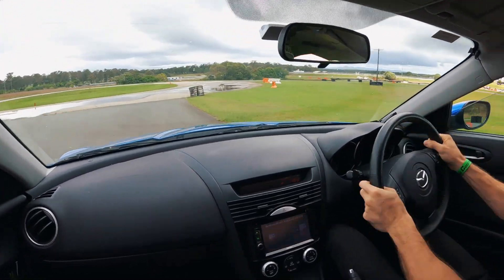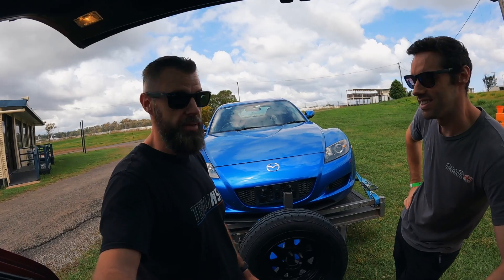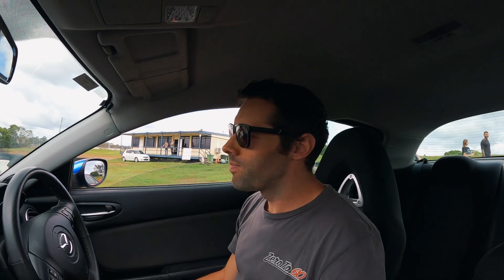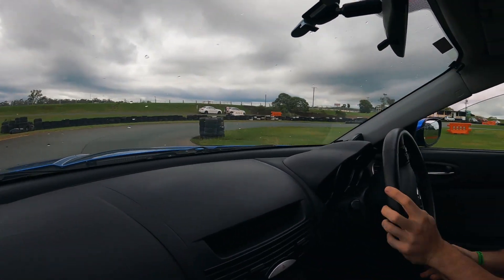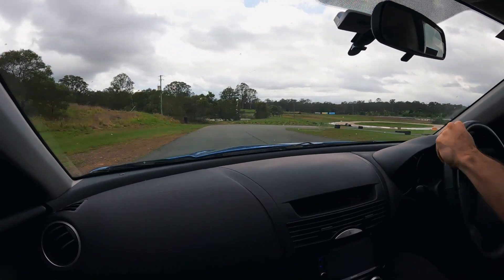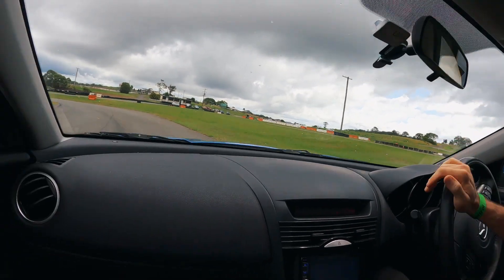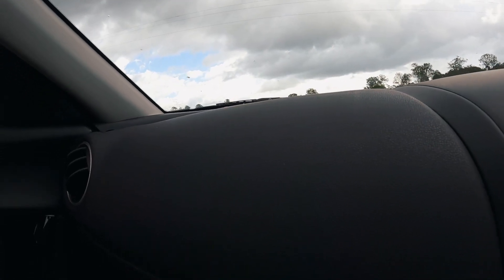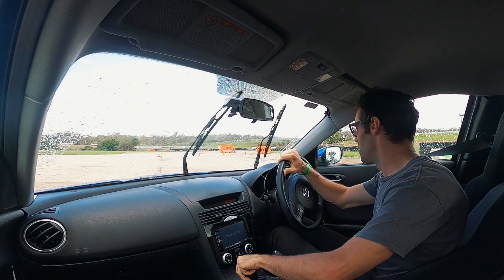MAZDA RX8 IS IT A FUN TRACK CAR: ITS GOT A FLAME TUNE!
MAZDA RX8 IS IT A FUN TRACK CAR: WILL IT BREAKDOWN?

0-60 and 100-200 Dragy timer
Our Must Have Tools:
3/8" Drive torque wrench
1/2" Drive torque wrench